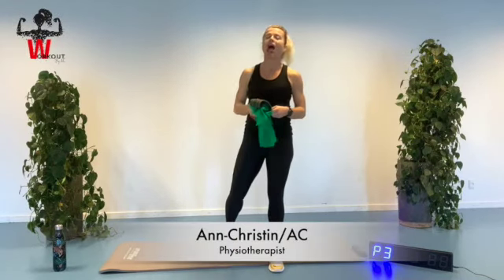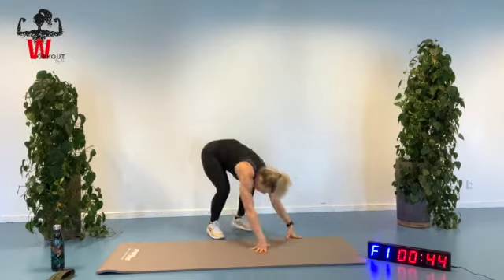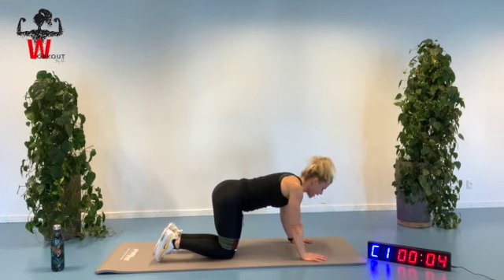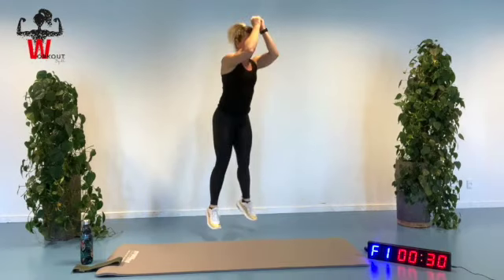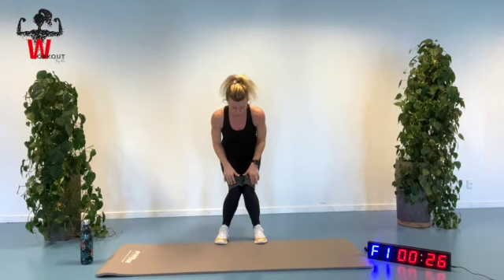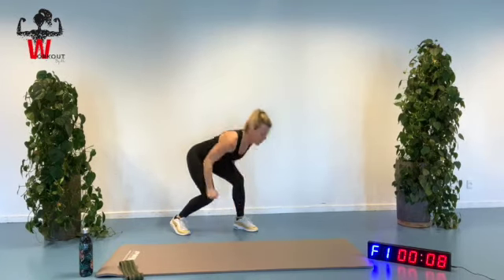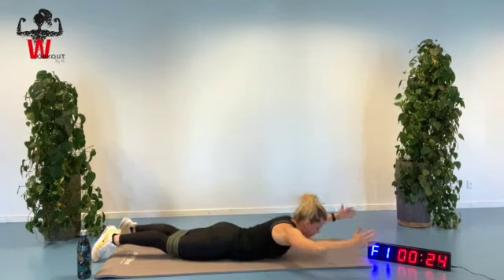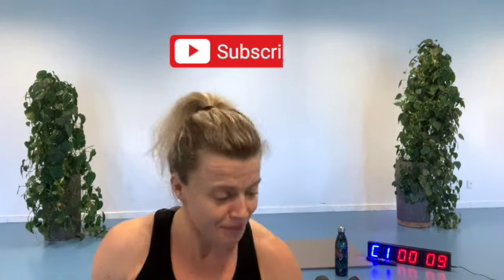BURPEES/SUPERSET STRENGTH/FULL BODY AT HOME WORKOUT WITH BAND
Burpees and superset strength full body - yeha - you are in heaven :-) - Lets work hard and efficient - only aprox 30 min plus some warm up before you start.
Bring a Band for this session and join me in this follow a long video.

For more moderate workouts  - please look at my PHYSIOFIT sessions here on my channel.

Workout starts at 3:00